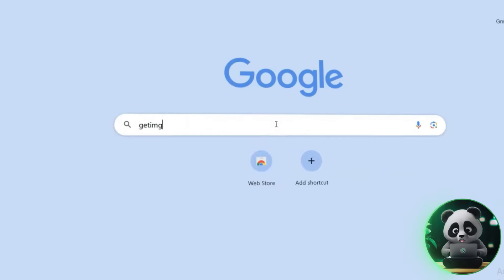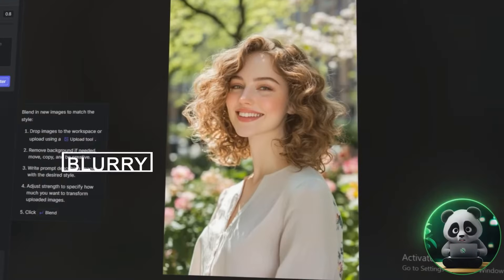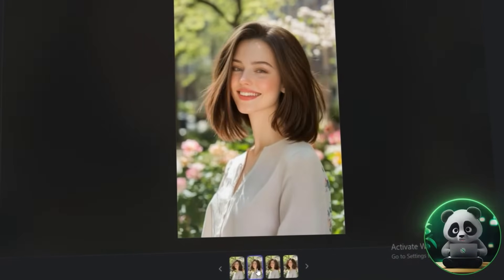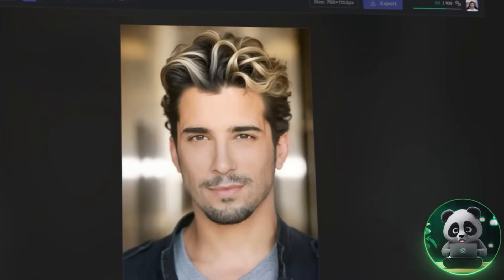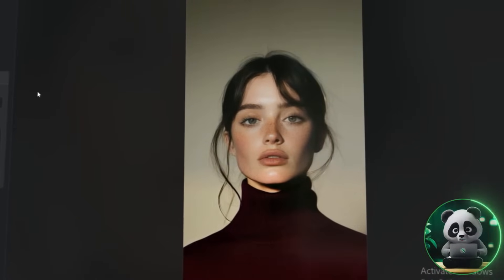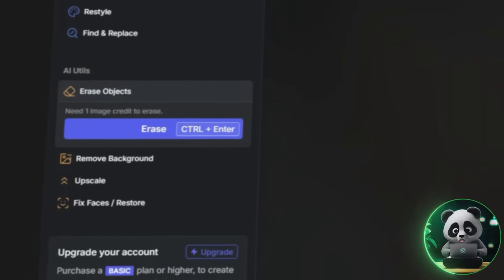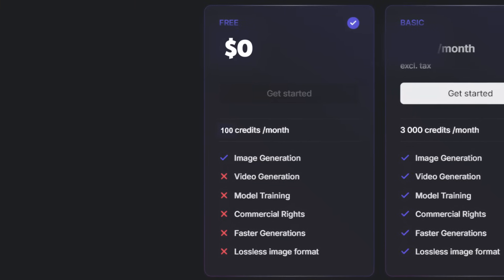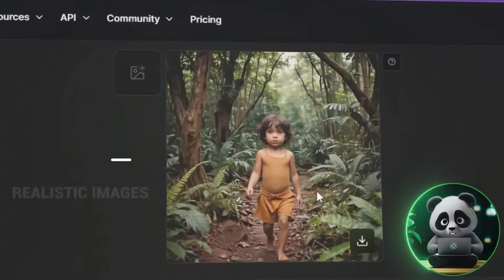How To Change Your Hairstyle With AI For FREE | GetImg Hairstyle Changer Tutorial🔥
Ever wondered how you’d look with a completely different hairstyle without actually making the change?

In today’s video, we’re introducing you to getimg.ai, an incredible AI tool that makes experimenting with new hairstyles effortless and fun.

And the best part, it’s free!

Let’s explore how you can transform your look in just a few steps:

00:00: Intro
00:17: Image Editor
01:57: Cloth Changer + Refine Facials
03:23: Pricing

📝My Key Takeaways:

1️⃣ Easy to Use: The tool is simple and beginner-friendly.

2️⃣ Generous Free Plan: Free users get 100 credits/month, and each generation costs just 4 credits.

3️⃣ Refine Results: Use the inpaint and erase object tool to perfect the transformations.